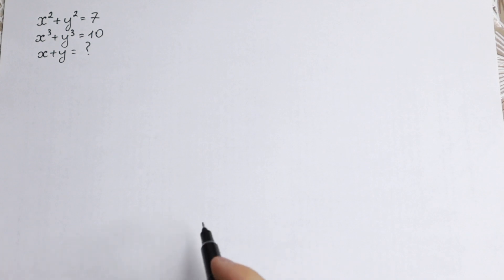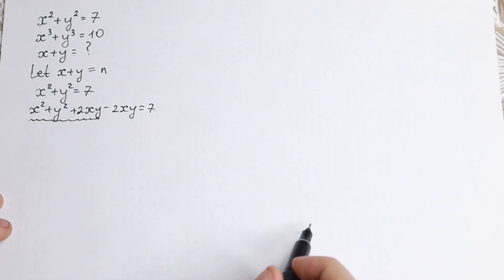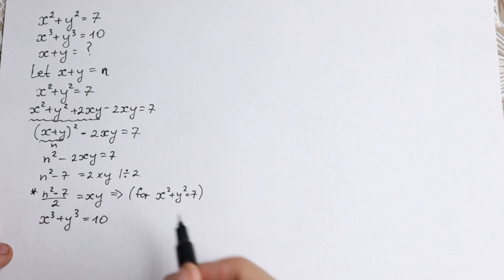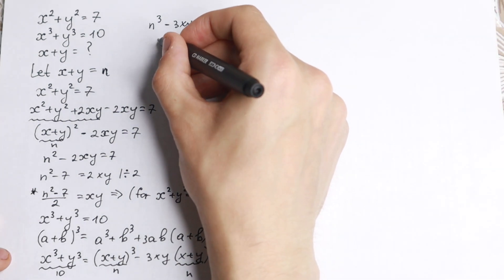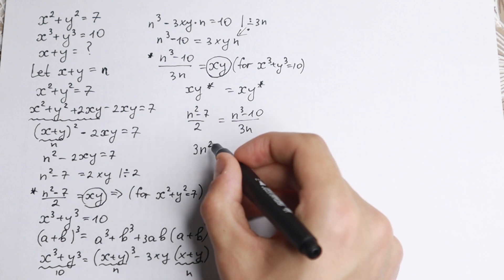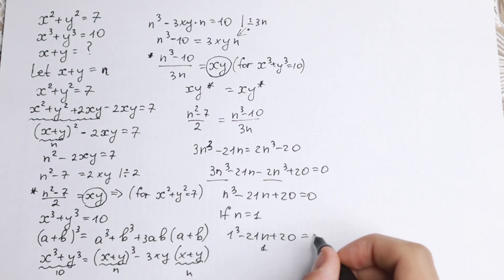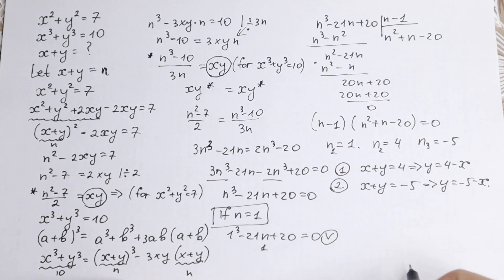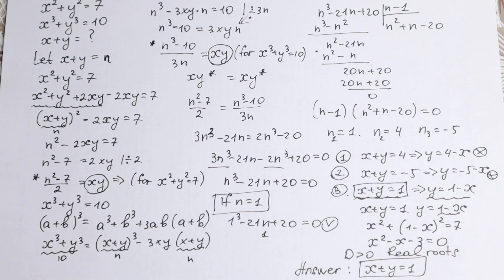Math Olympiad Trick | You Should Learn This Algebra Trick